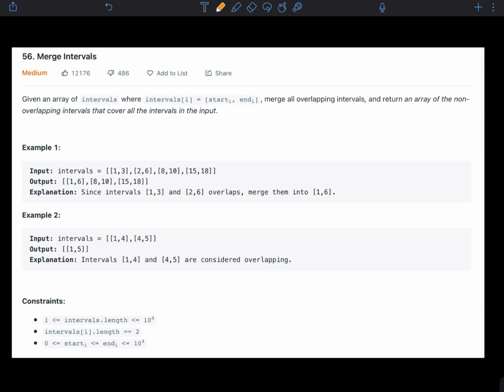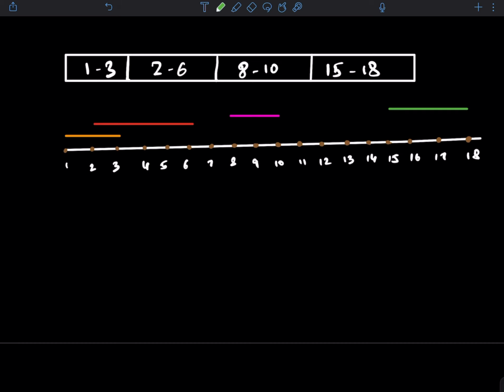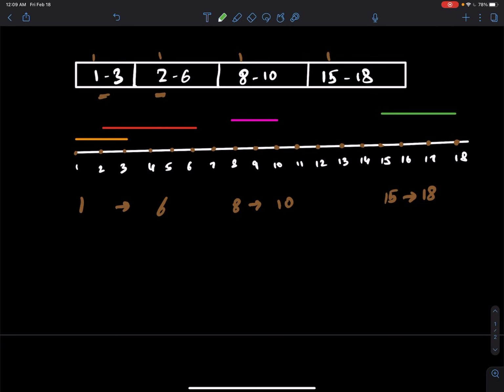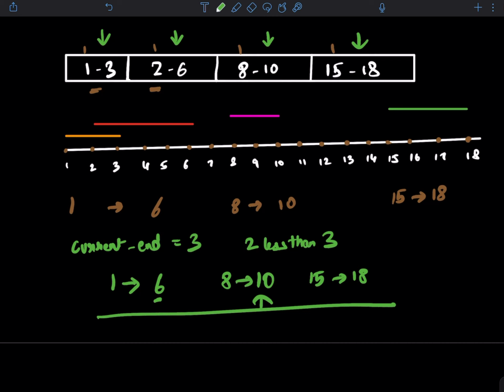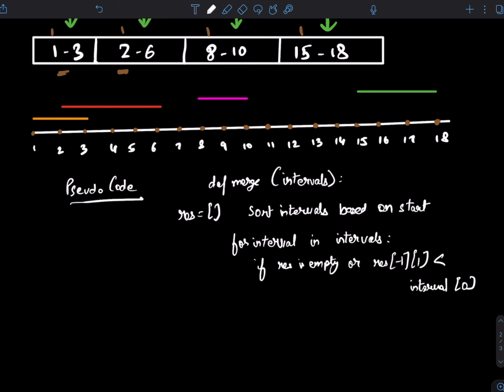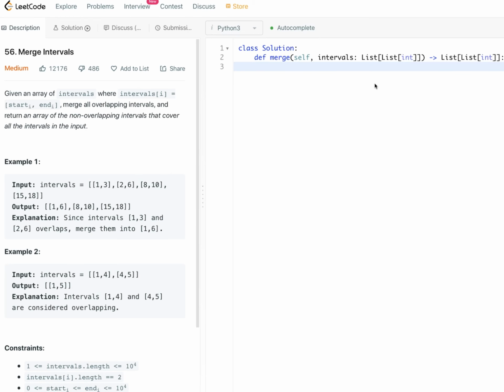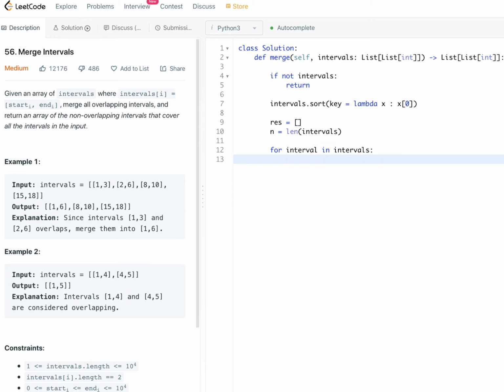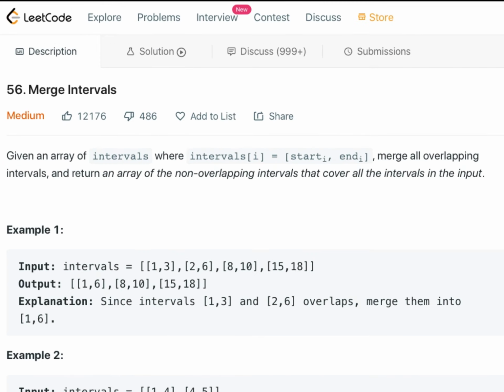Merge Intervals #56 Leetcode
Solving the Merge Intervals question using the problem solving framework for coding interviews

00:00 Problem Explanation
05:34 Pseudo Code
08:25 Solution on Leetcode